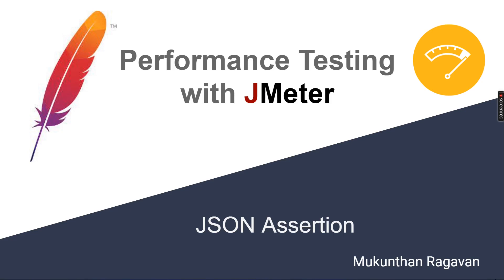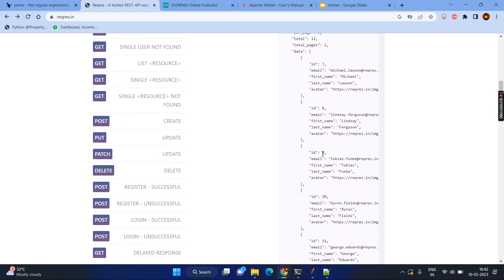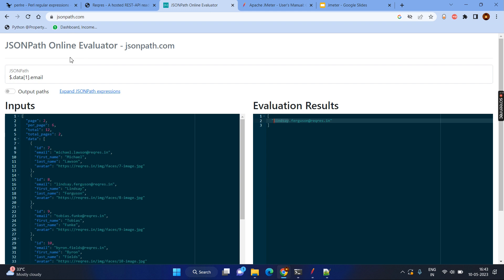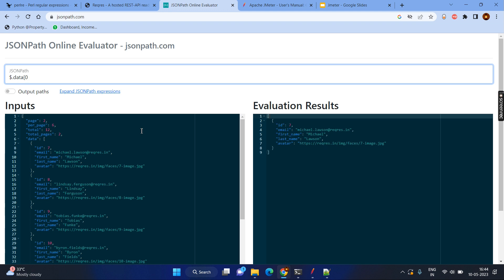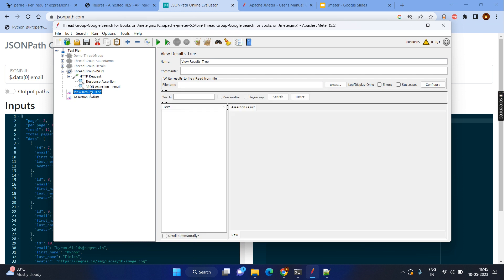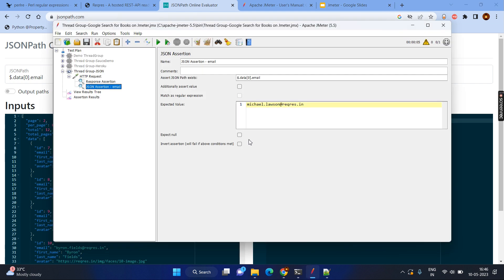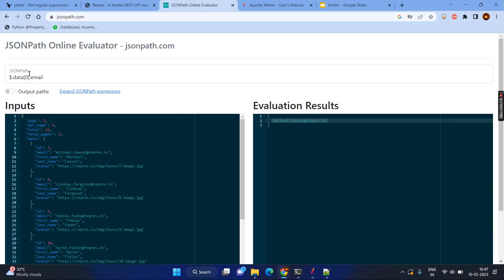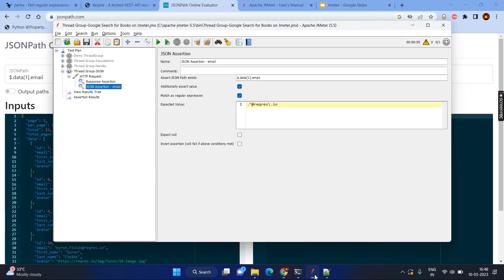JMeter -JSON Assertion